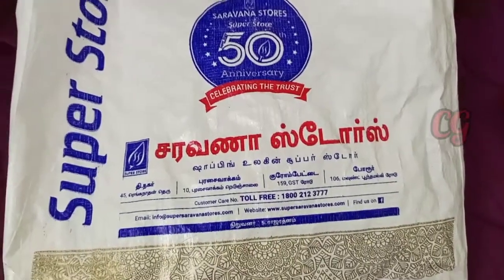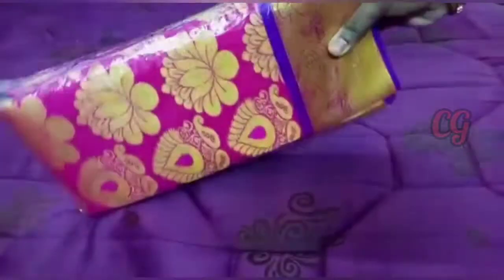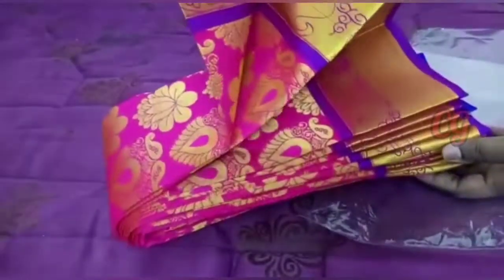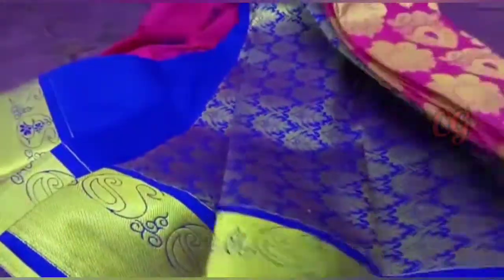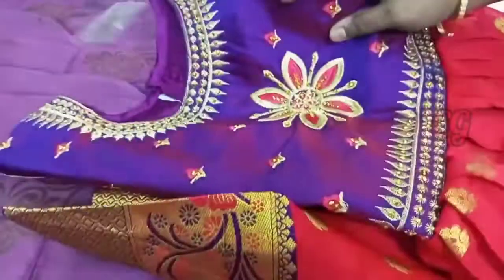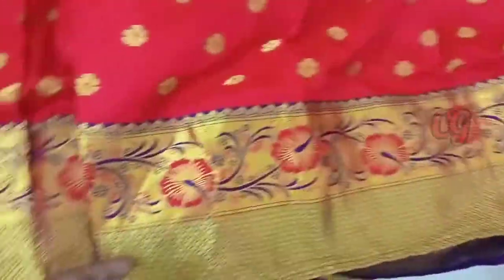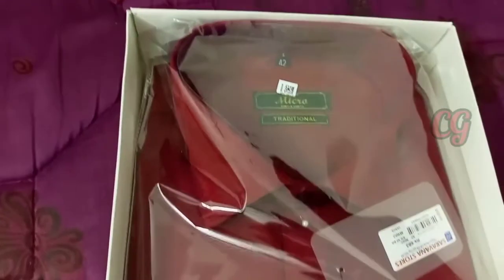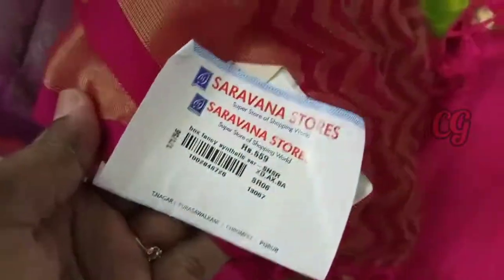Diwali shopping haul / Saravana stores porur